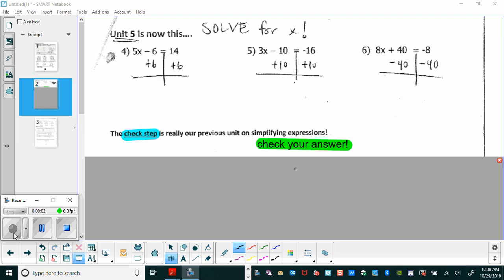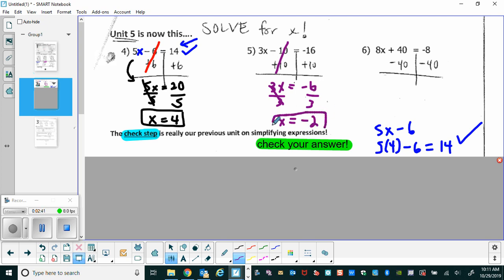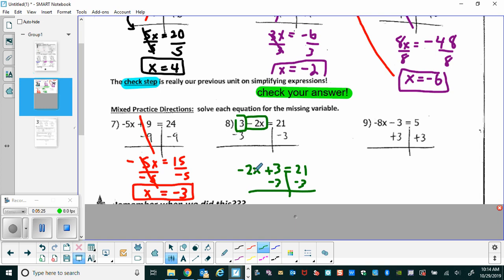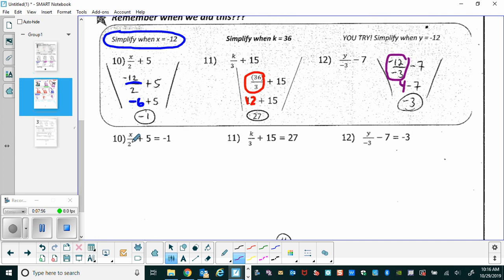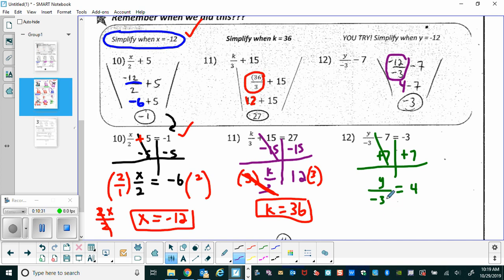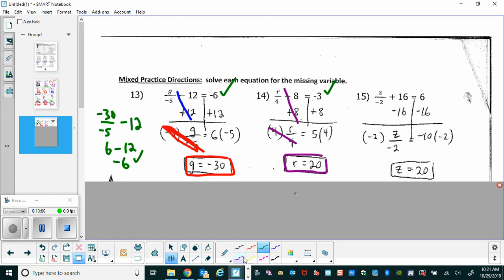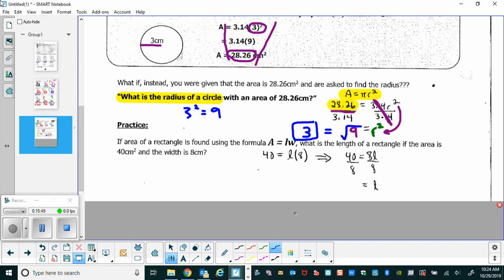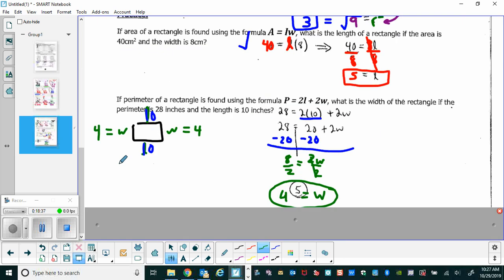M7 Solving Equations packet pg. 4-5